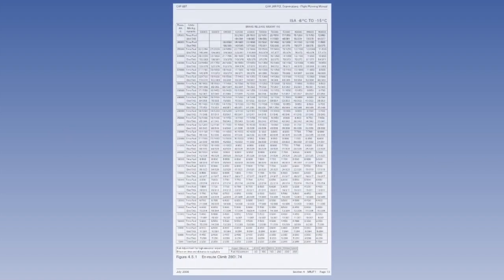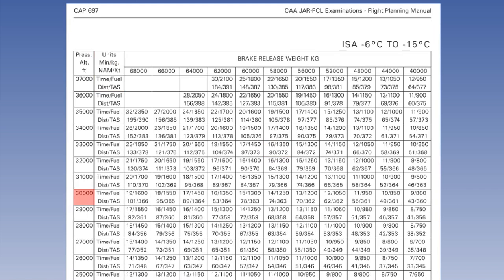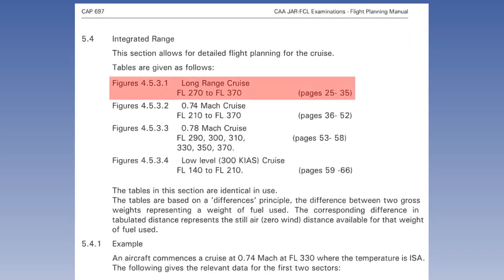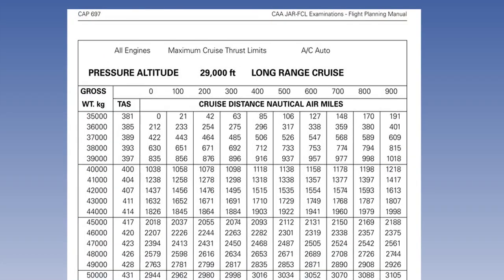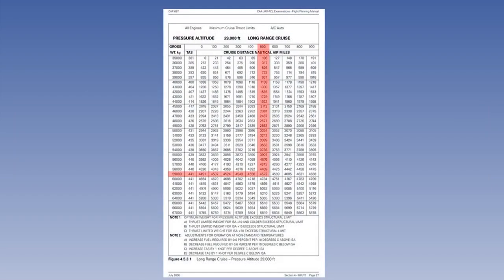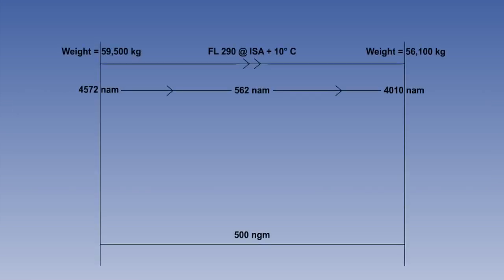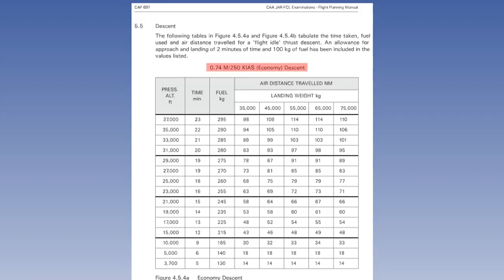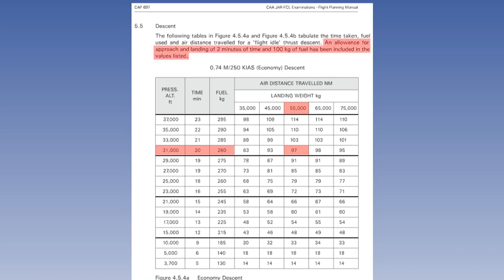ATPL Flight Planning 033 - Ep.19: Medium Range Jet - Detailed Planning | ATPL Training | ATPL Exams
In Episode 19 of our ATPL Flight Planning 033 series, we take a major step forward in your pilot training with:

"Medium Range Jet – Detailed Planning" 🛫📉

This lesson builds directly on what we covered in the previous episode by diving into the full performance planning process for Medium Range Jet (MRJT) aircraft — using real CAP 697 data and solving complete EASA-style problems from start to finish.

You’ll learn how to combine multiple performance parameters into a single calculation scenario, just like in the official ATPL exams.

We’ll walk through examples involving:

✅ Trip fuel
✅ Time and distance
✅ Fuel flow and endurance
✅ Climb and cruise planning
✅ Weight, temperature, and wind adjustments

This episode goes beyond the basics. We teach you how to manage interpolation, read multiple graphs and tables, and cross-reference performance data to solve complex questions with confidence and speed. 🧠💪

You’ll also learn common traps examiners use — and how to avoid them. By mastering this kind of detailed planning, you’ll feel ready not only for theory exams, but for real-world dispatch and flight planning scenarios too.

This lesson is perfect for:

👨‍✈️ ATPL students preparing for Flight Planning 033
📚 Cadets aiming to boost accuracy in performance questions
🧑‍🏫 Instructors teaching advanced fuel planning logic
🛩️ Future pilots looking to master jet performance the professional way

At ATPLation, we make complex topics approachable and exam-ready.

Through visuals, structure, and step-by-step breakdowns, we ensure you not only pass, but understand every concept that matters in your aviation career. 🌍📘

📥 Share it with your study group.